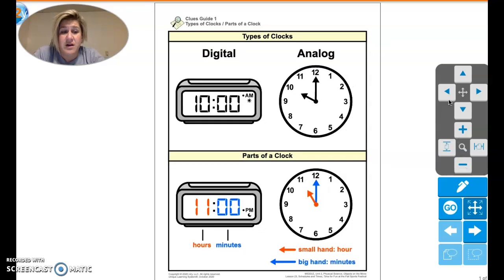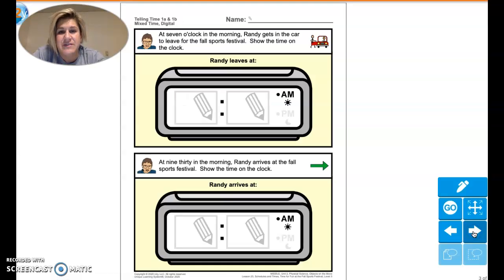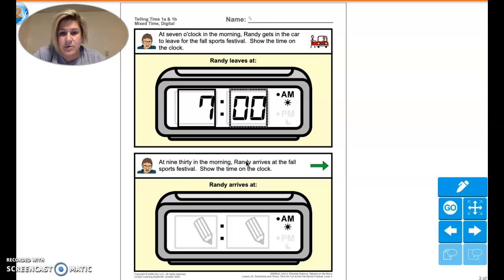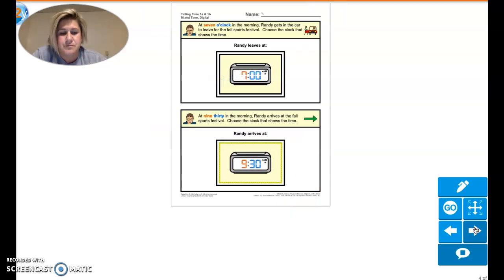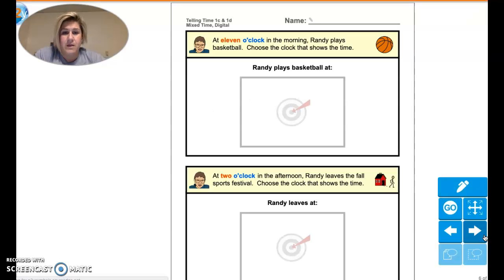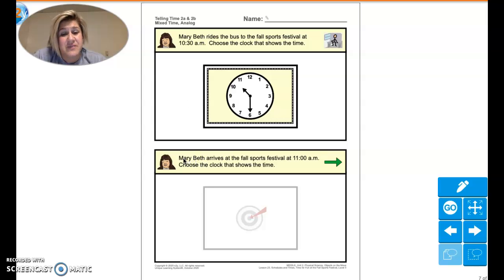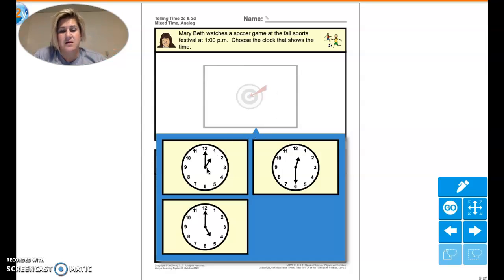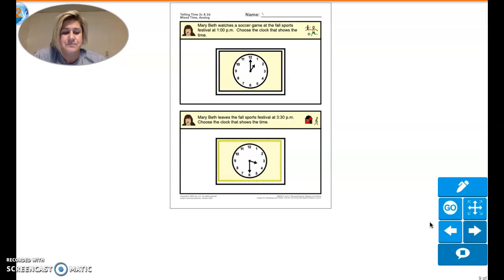10/12 time review